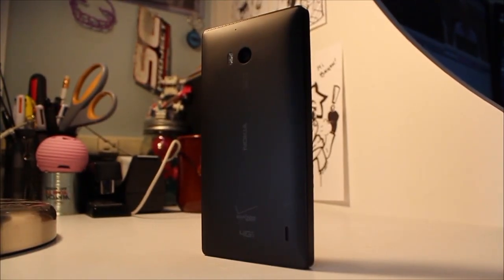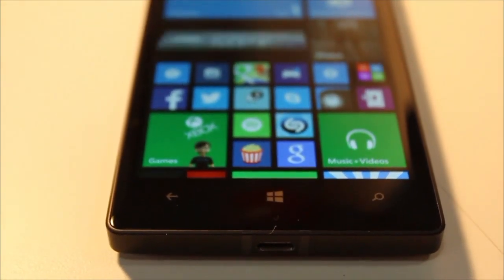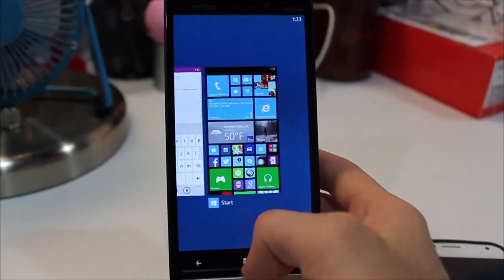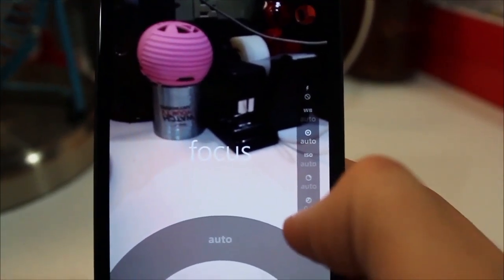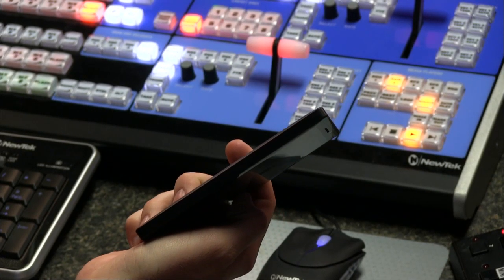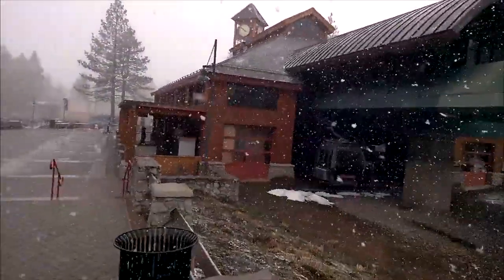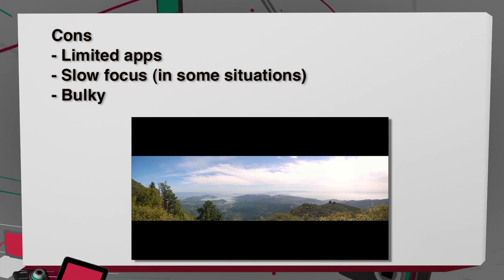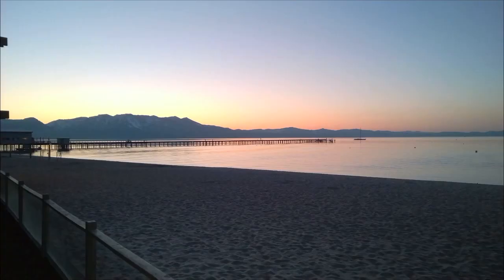Nokia Icon Verizon 4G Review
Bryan Burnett reviews the Nokia Icon 4G Windows phone on Verizon.